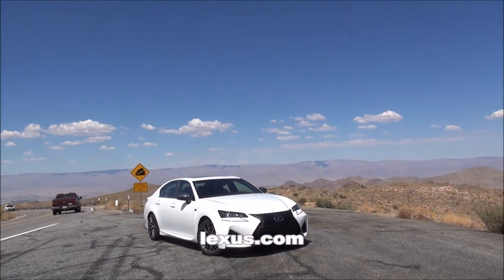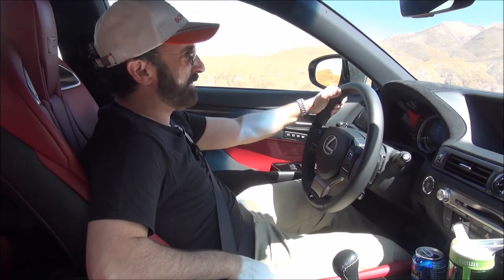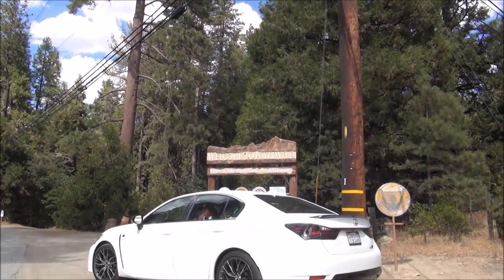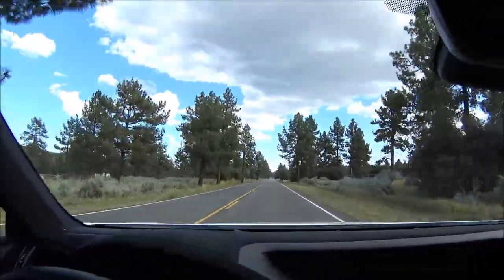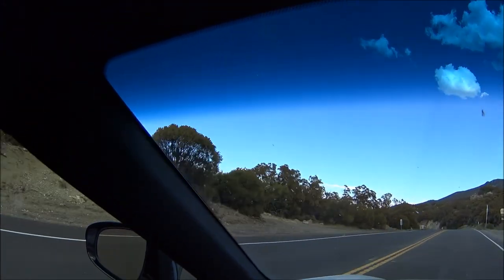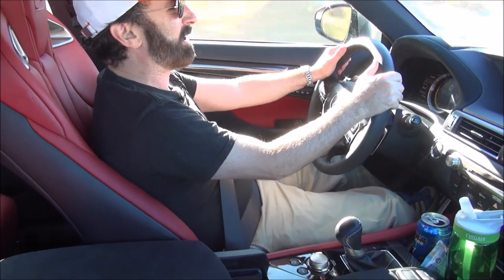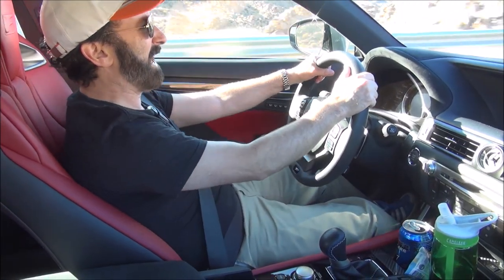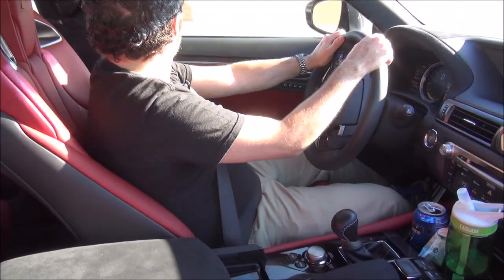THE V8 POWERED 2017 LEXUS GS F IS INSANE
What has four wheels, 467 horsepower, four red sport seats and a angry 5.0 liter V8 engine? It's the awesome 2017 Lexus GS F

Part of their always amazing F performance cars, the GS F is their amazing sports sedan. I spent a few weeks in the GS F, the highlight of which was a mountain drive from Palm Springs to Idyllwild. The drive is on CA 74, aka the Pines to Palms Scenic Byway. It's 50 miles of twisty mountain roads and it's a joy to drive in the GS F. Here's a review of the car as I make the drive.